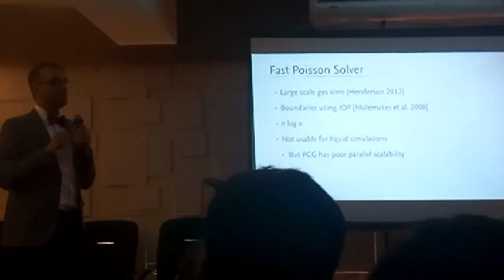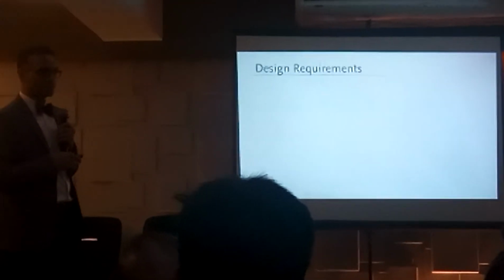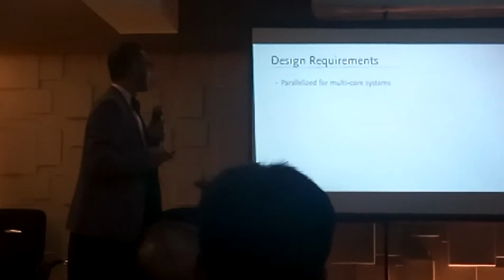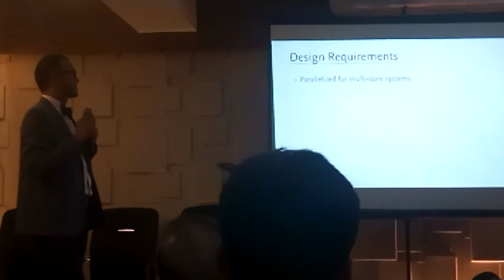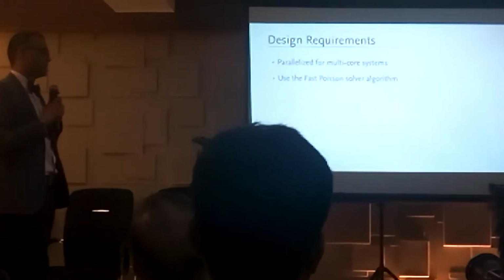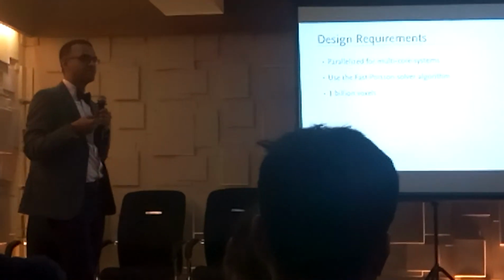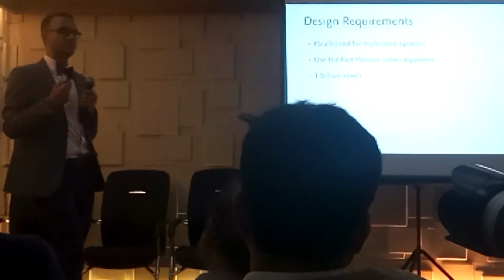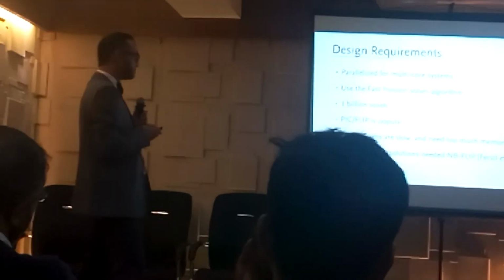3- ACM SIGGRAPH BISHWA SHAHITTA KENDRA DHAKA,07-12-17